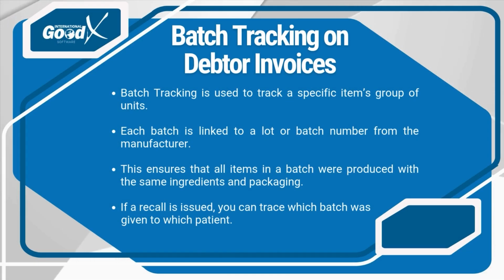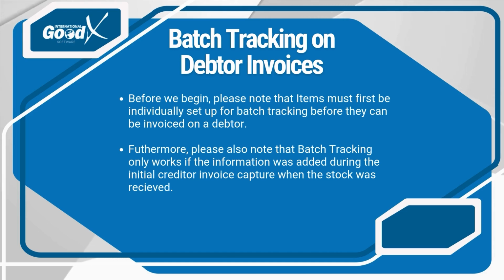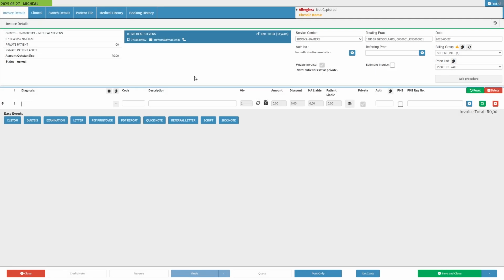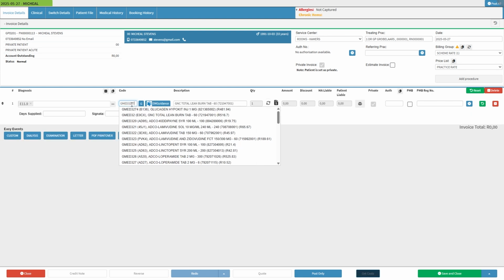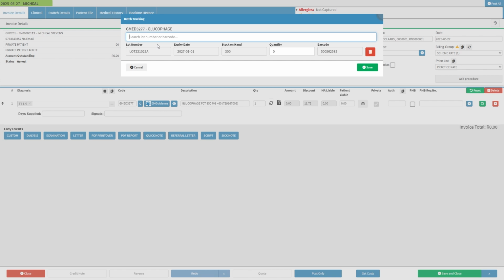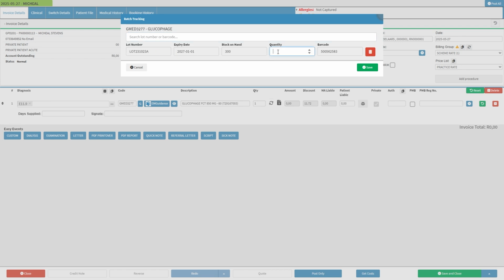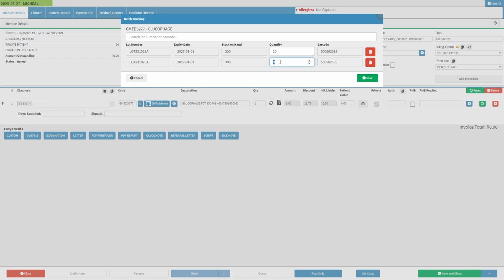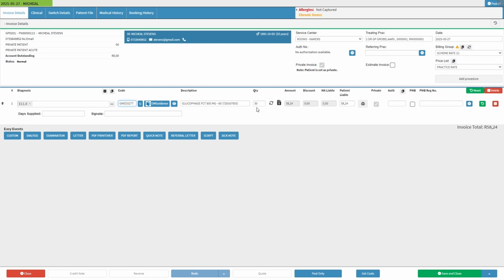GoodX Web Tutorial - Batch Tracking on Debtor Invoices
▶ Goal of Tutorial Video:
The goal of this video is to show you how to use batch tracking on Debtor invoices.

▶ Timestamps:
0:00​ - Introduction
0:12 - Purpose
0:54 - Important things to Note before Batch Tracking on Debtor Invoices
1:25 - How to Batch Track on a Debtor Invoice (Step-by-Step)
1:29 - Invoice Screen
1:38 - Batch Tracking Screen
2:07 - Adding Items from Different Batches
2:37 - Billing a Macro that includes multiple Batched Items